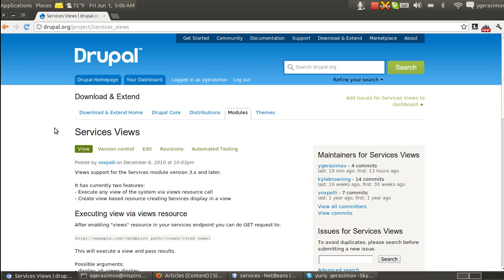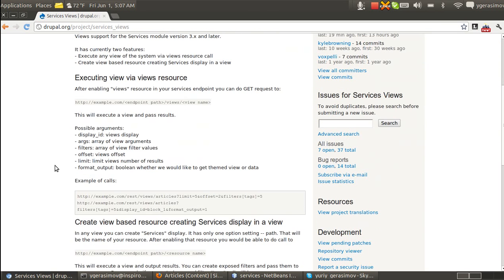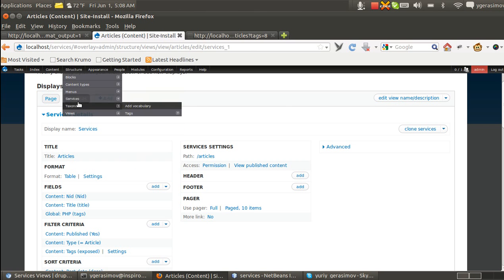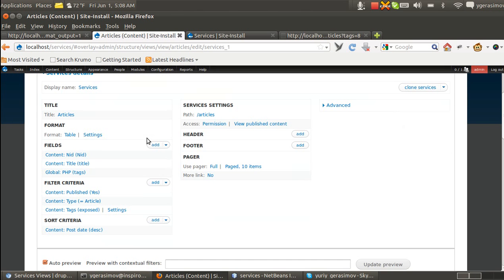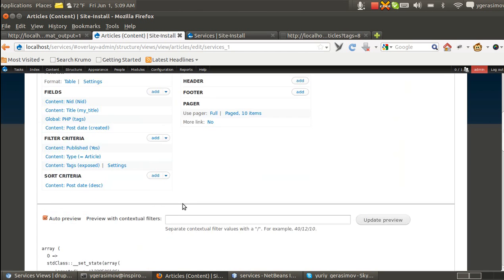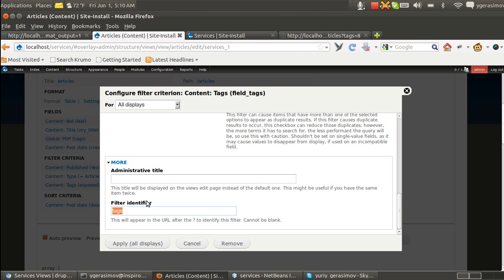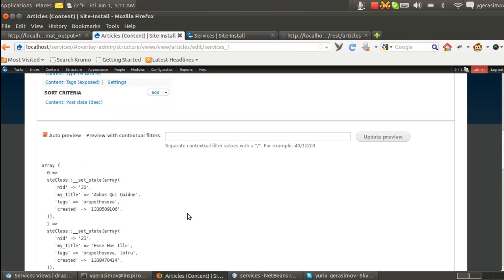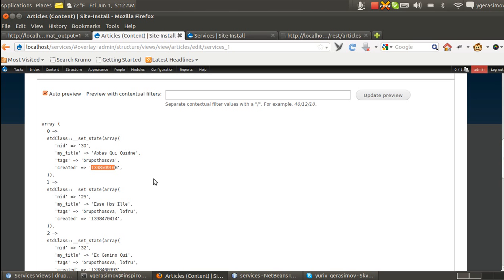Services Views demo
Demo of the features of services_views module. Allows to create services resources from a views with configurable interface for fields, arguments etc.